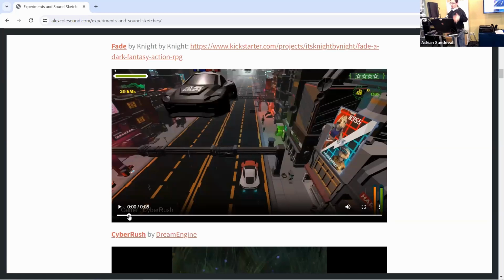Alex Cole & Sound Redesign - TMS5Min 24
Sound Designer Alex Cole walks us through redesigning sound effects on pre-existing clips and gives insight into the sound design process.